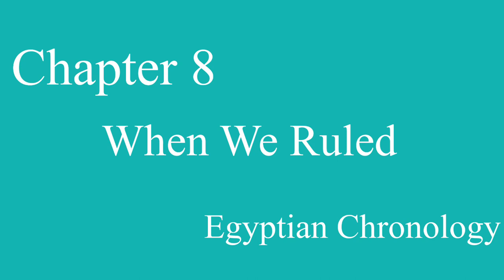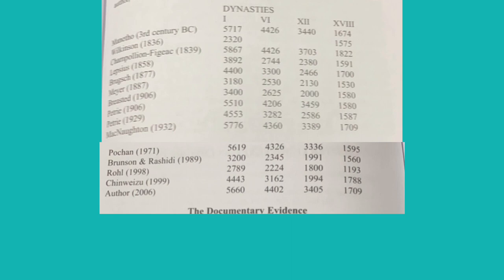When We Ruled-Chapter 8- Egyptian Chronology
When We Ruled: The ancient and Mediaeval History of Black Civilisations

All copyrights belong to Robin Walker
Published 2011 Black Classic Press